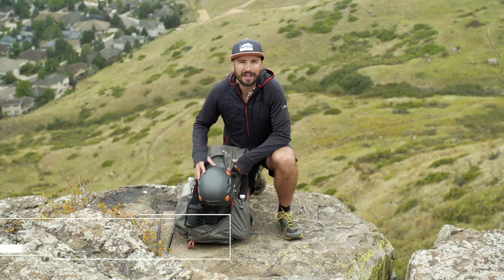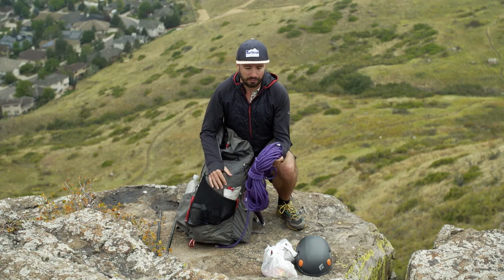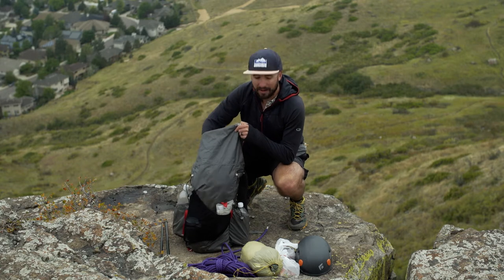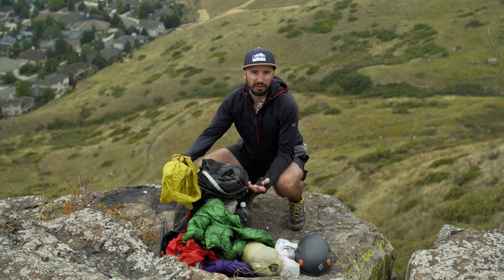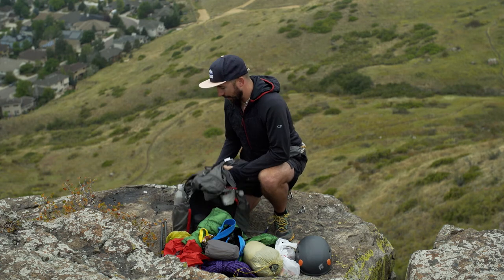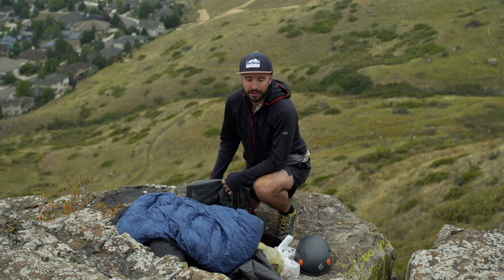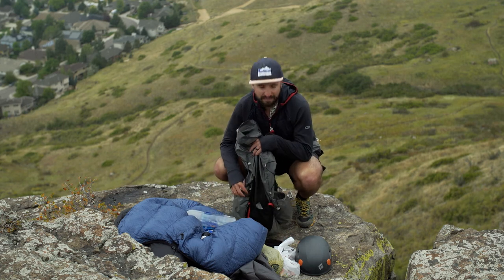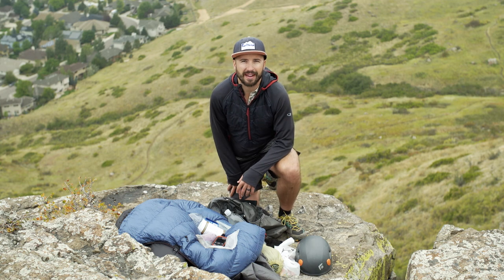What's In My Pack with Steven Twinkle Shattuck and his Kumo